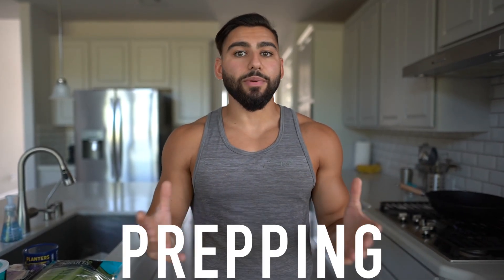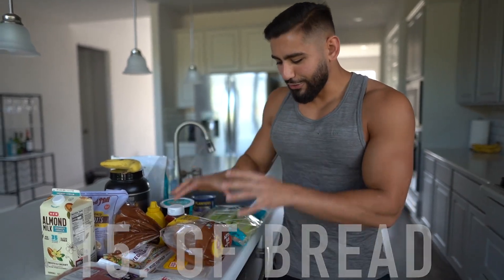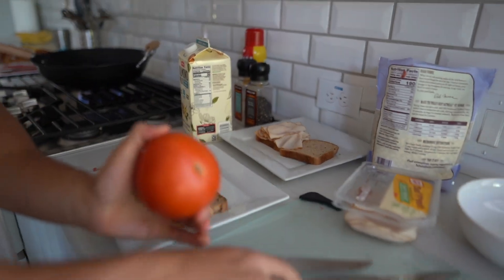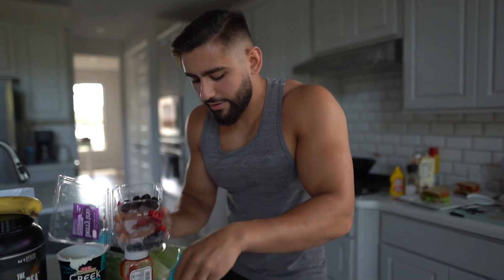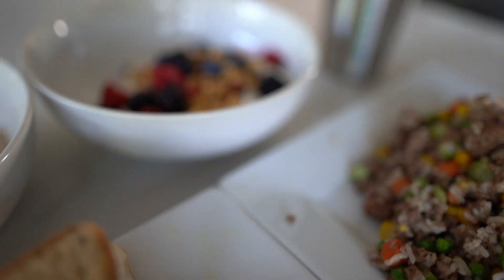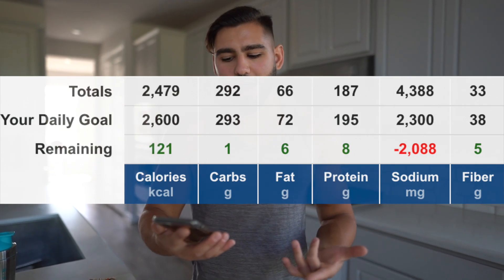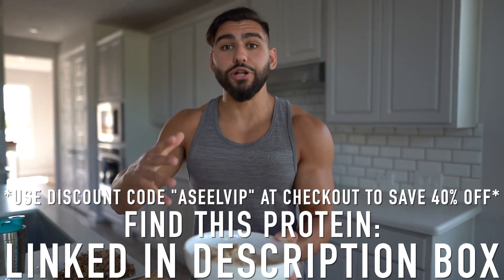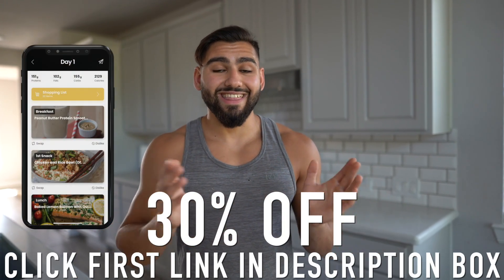Meal Prepping My Full Day in 5 Minutes | 2,500 Calories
MEAL PREPPING MY FULL DAY IN 5 MINUTES | 2,500 CALORIES - Meal prepping all my meals for the day in just 5 minutes with healthy and easy meals. How to meal prep your meals with this healthy and easy meal prep diet plan.

▶Music used in the video: